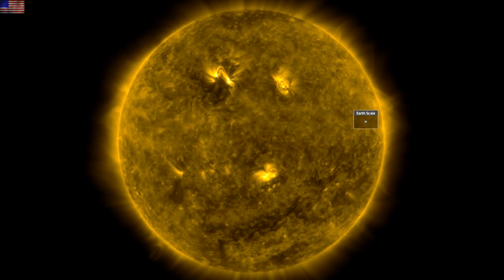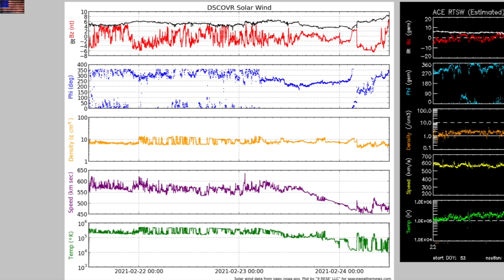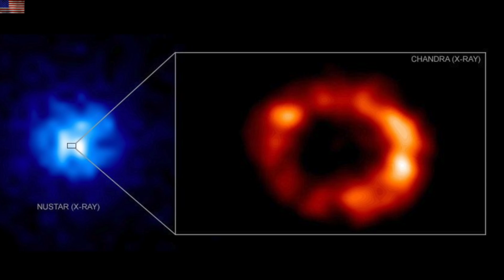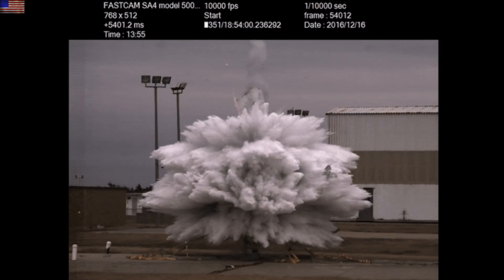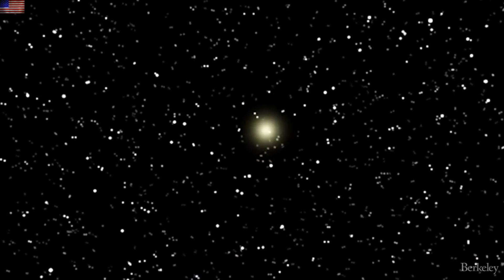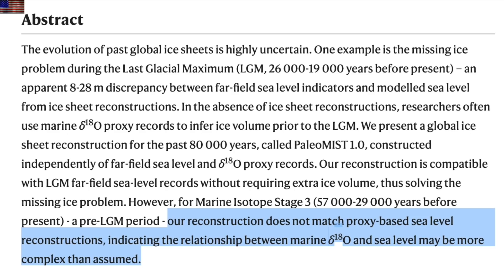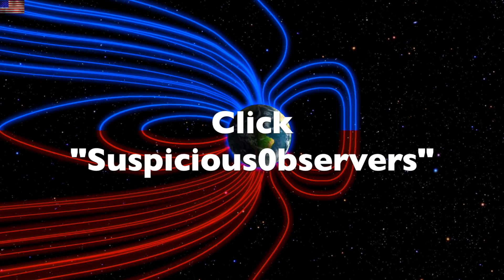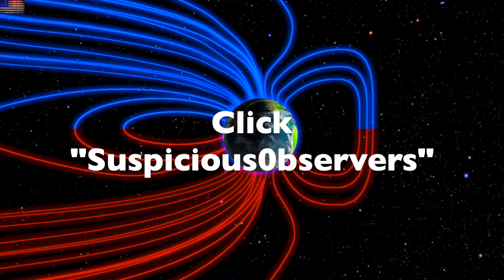Colder Ice Age, Fake Clouds, Fantasy Animations | S0 News Feb.24.2021